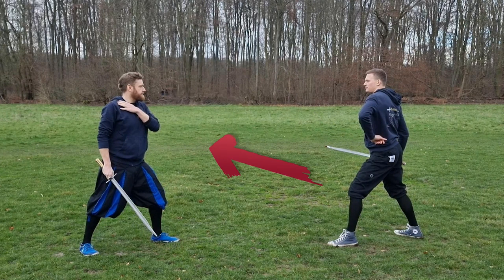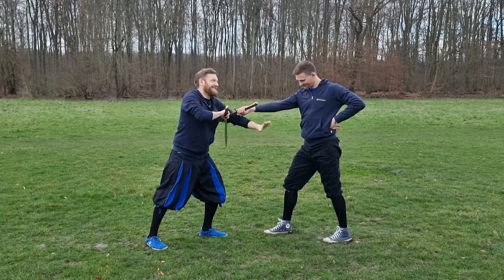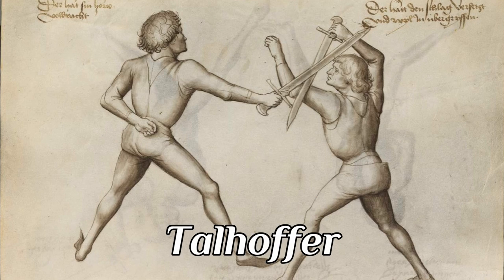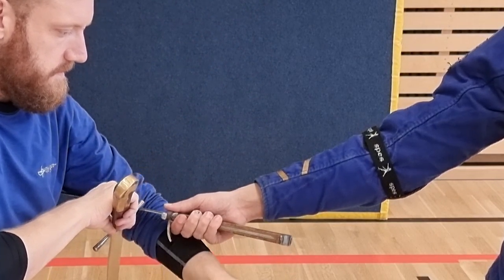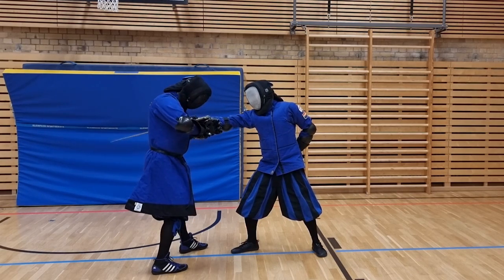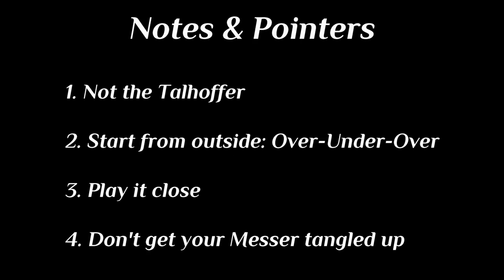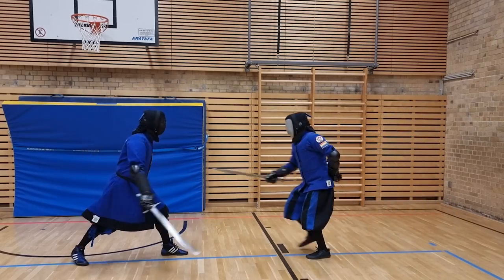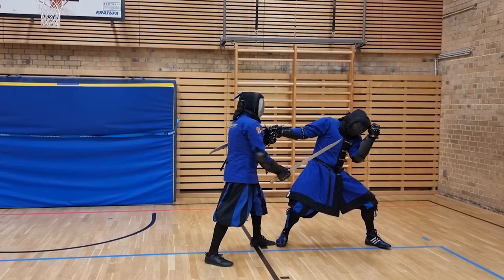Langes Messer - Glasgow Play 8 (cut through their face)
It's time to take a look at the 8th Messer play of the "Glasgow Fechtbuch".
Interesting about this play is the entry - because it is somewhat unusual compared to other Messer sources, so it's definitely worth a look!

00:00​​ Intro
00:16 Source Text
00:22 The Play
01:24 Notes & Pointers
​03:21 Pressure Testing
05:19 Outro & Closing

Our Messer simulators used in this video are made by Landsknecht Emporium Malleus Martialis and Walter Neubauer (Alu).